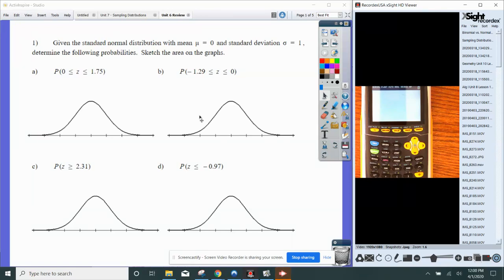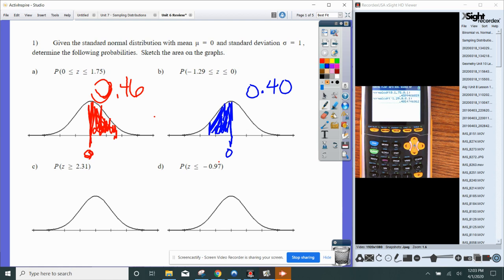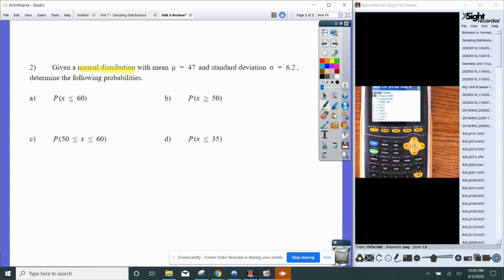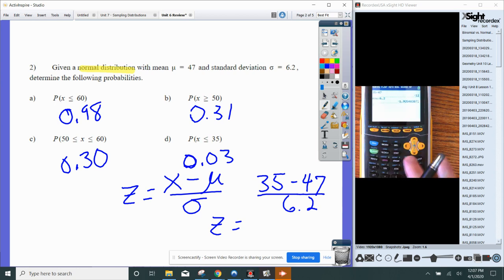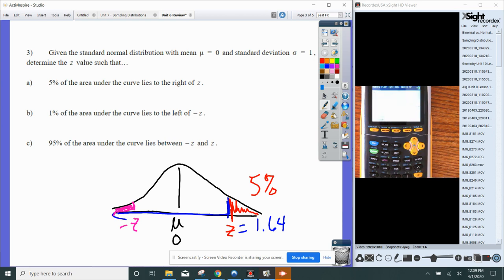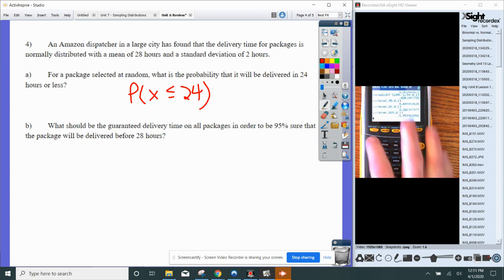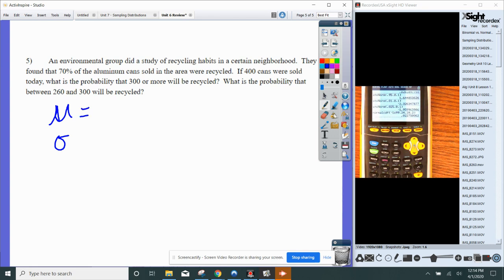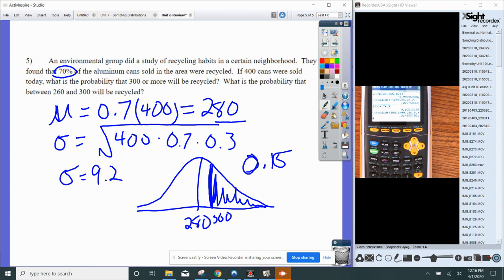Statistics (MAT129) - Unit 6 Review Sheet